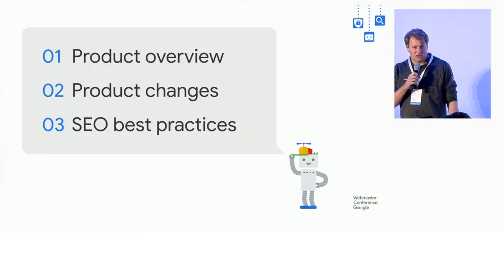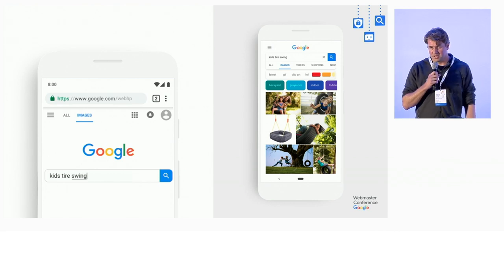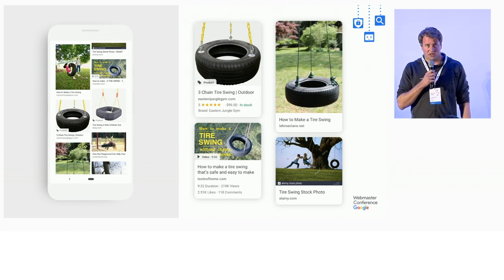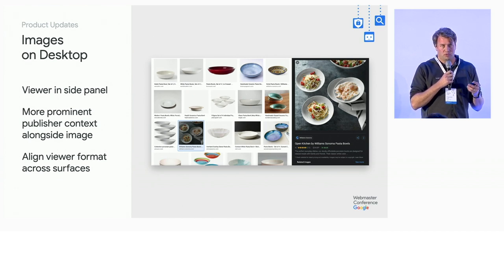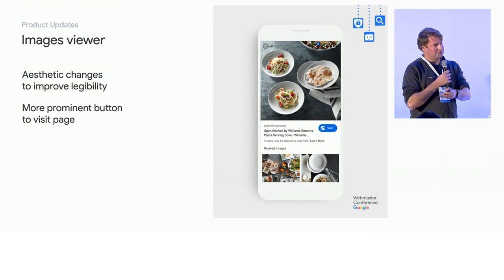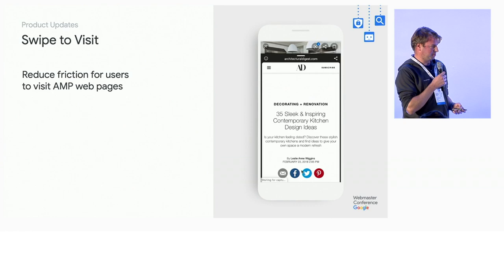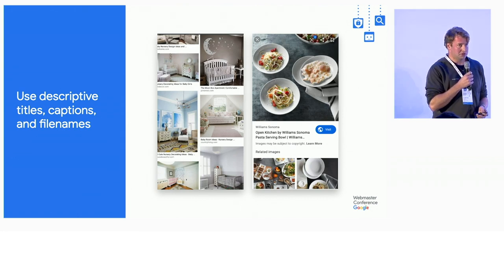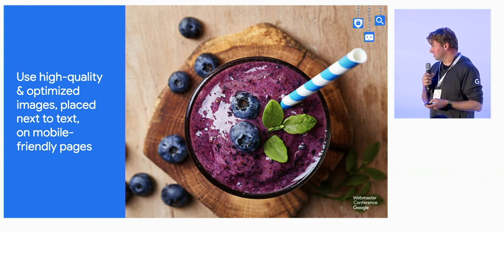Google Images: Best Practices for Search (WMConf MTV '19)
Francois Spies, Product Manager for Google Images, gives a brief overview of Google Images, recent changes to the product, and SEO best practices for images.